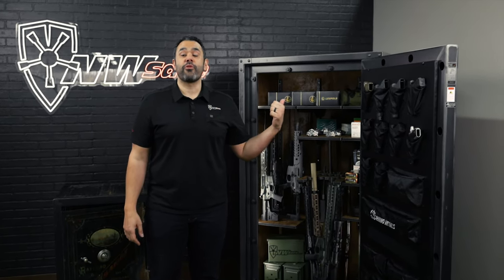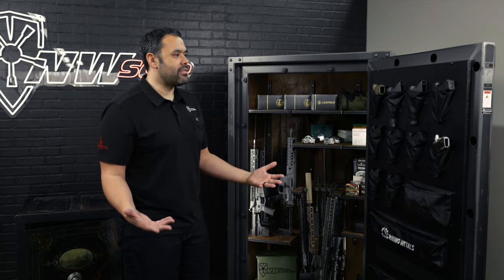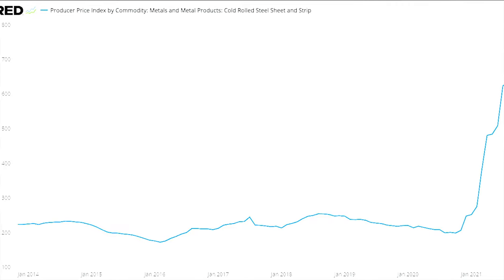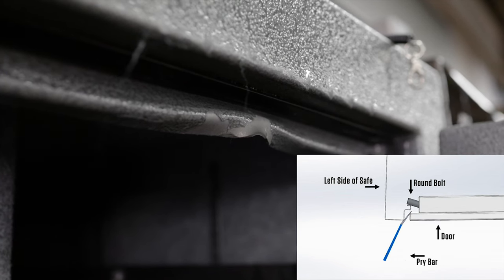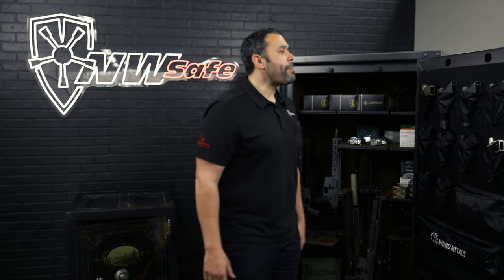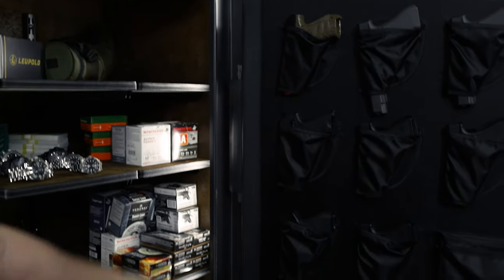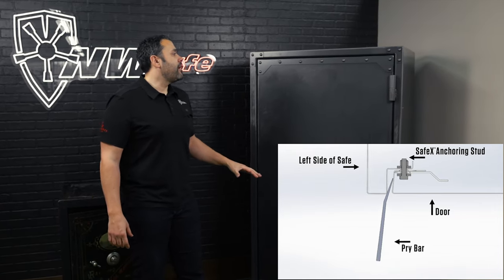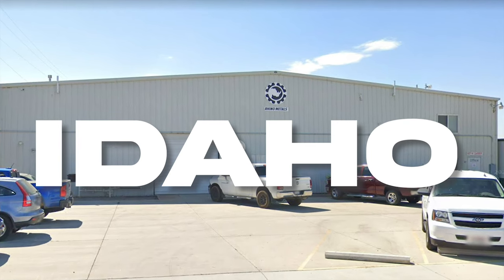Rhino Metals SafeX Overview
A gun safe with no locking bolts? Yep!

Rhino Metals new SafeX™ Security System — a revolutionary new gun safe design that doesn't use locking bolts — has proven five-times more pry resistant compared to similarly priced safes with the same steel thickness.

Discover the benefits of this new system and how it compares to traditional safes.